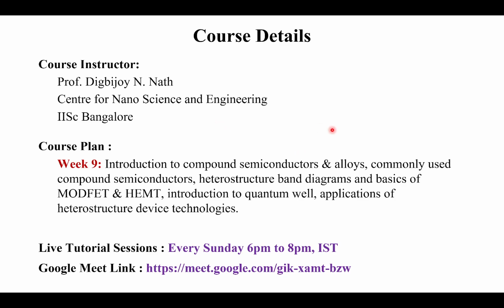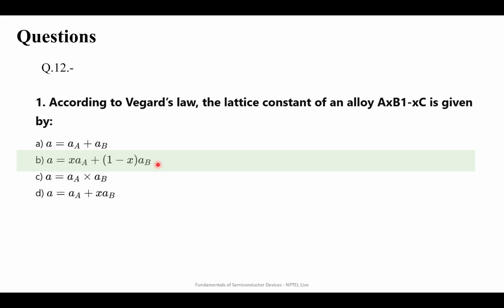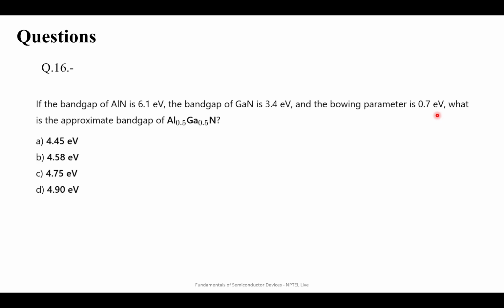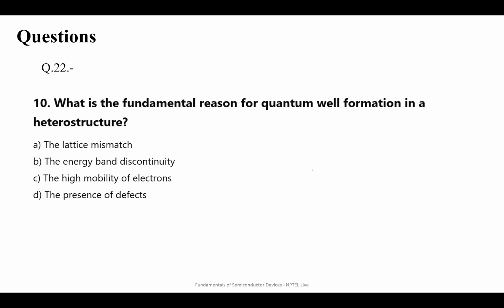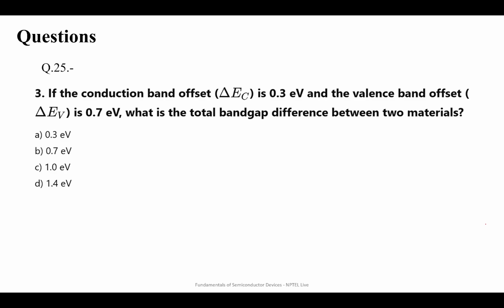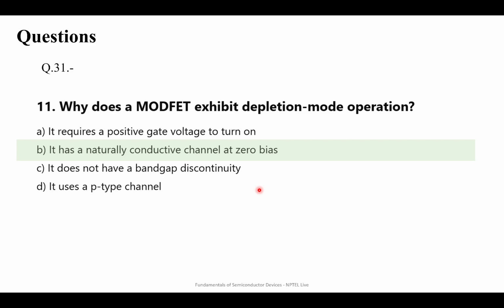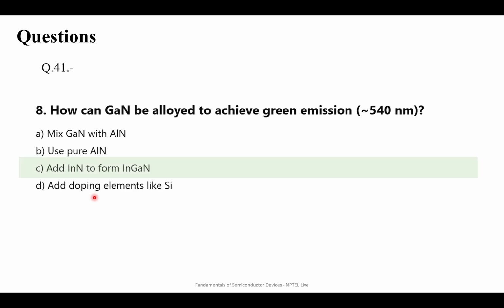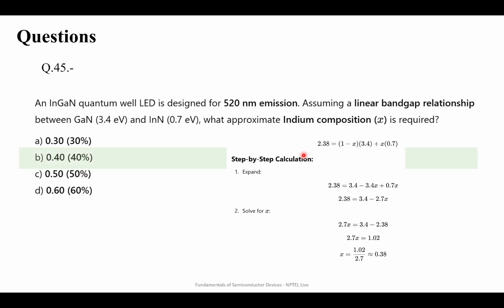Fundamentals of Semiconductor Devices Week 9 Live Problem Solving Session (23/03/2025)